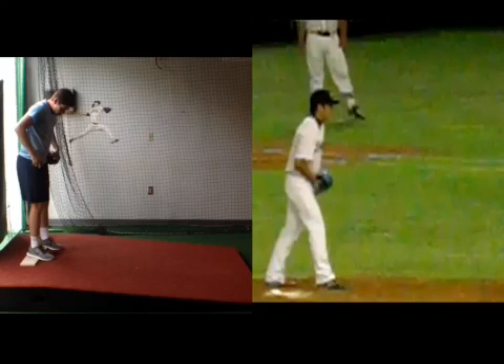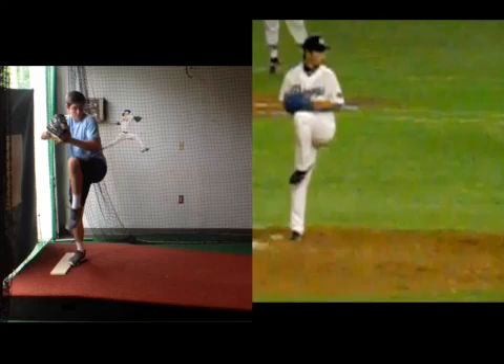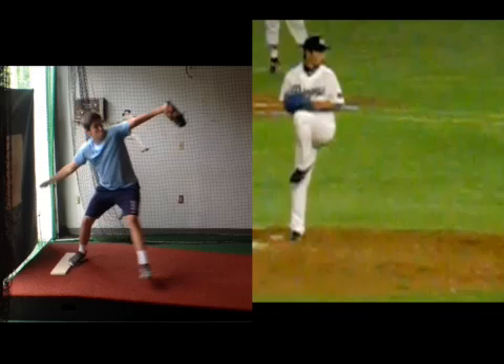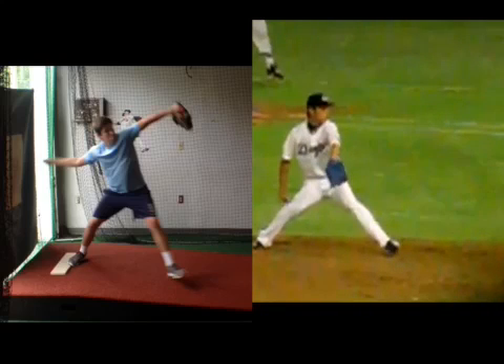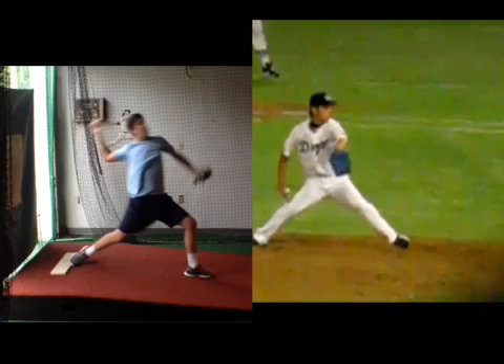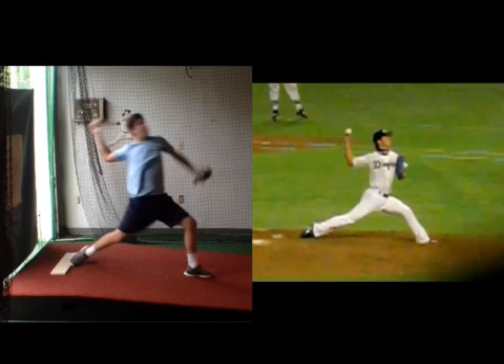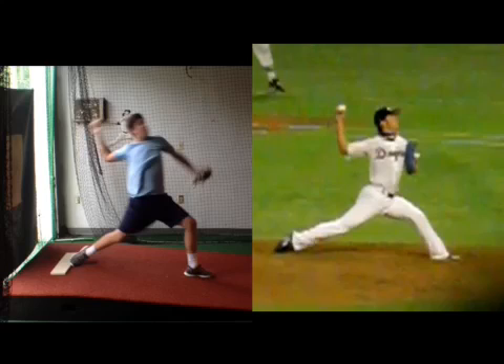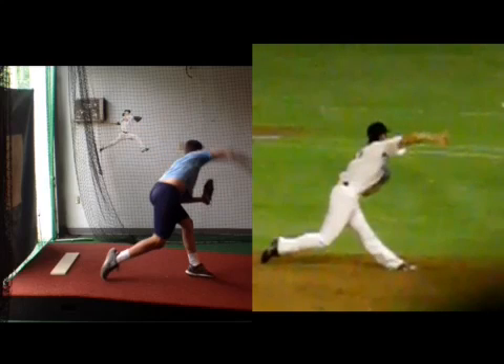Braden Bethea 3X Velocity Camp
Visit for a FREE 3X Pitching Analysis and Get Access to the 3 Part Series on 30 Days to 5MPH TODAY!